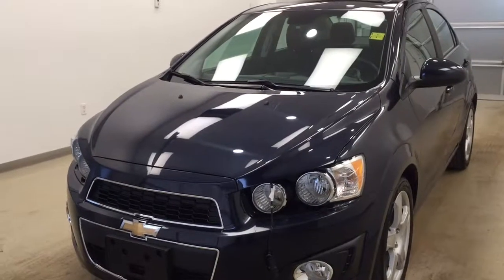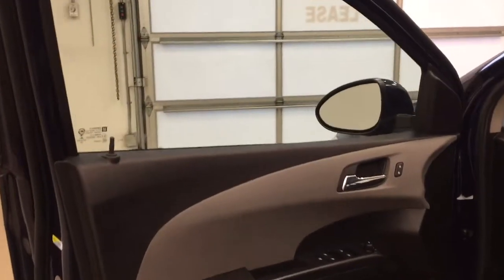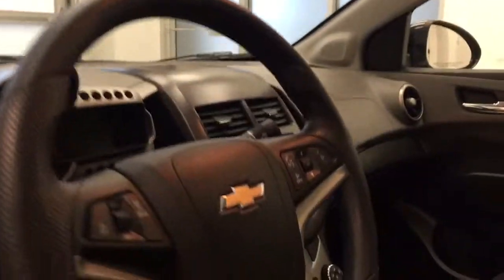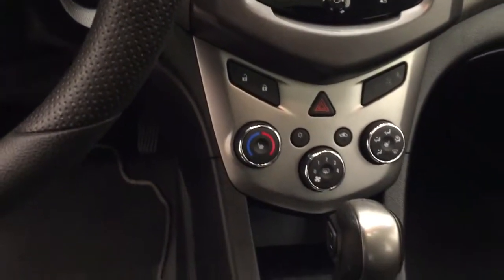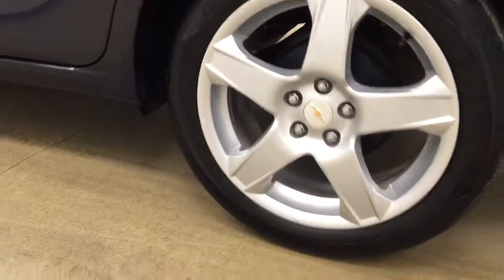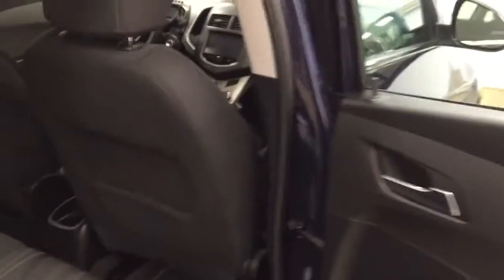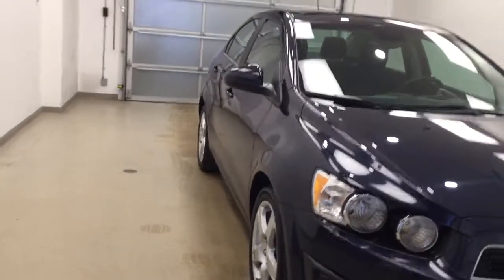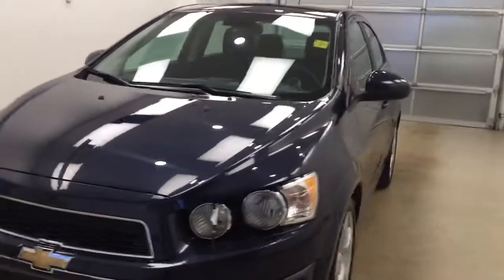2016 Chevrolet Sonic | Davis GM Lethbridge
This is a 2016 Chevrolet Sonic with 6-Speed A/T transmission Blue[G1M,Blue Velvet Metallic] color and Jet Black/Dark Titanium interior color.  This video is recorded and uploaded by cDemo Mobile Inspector